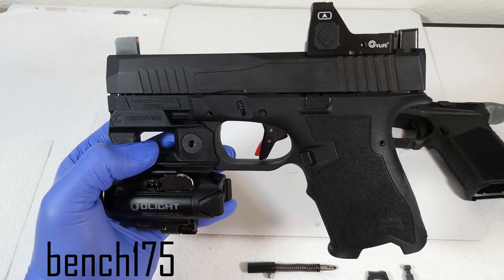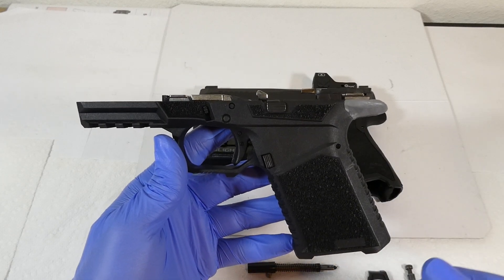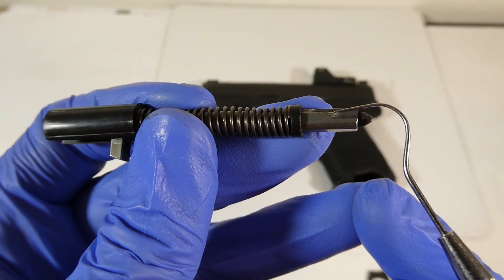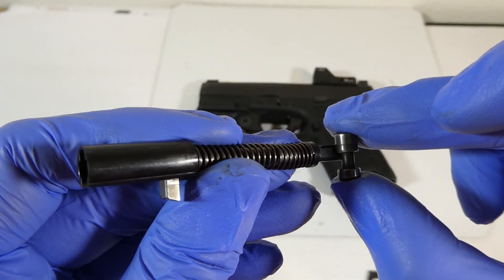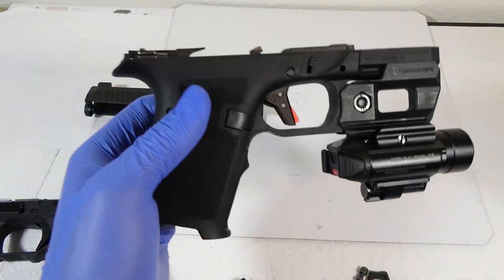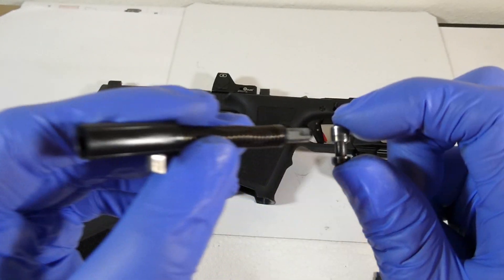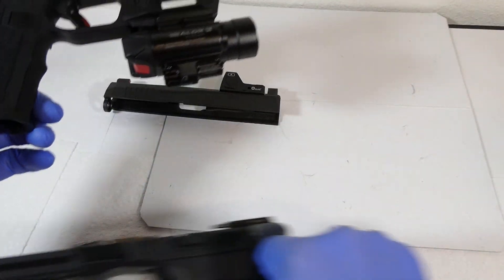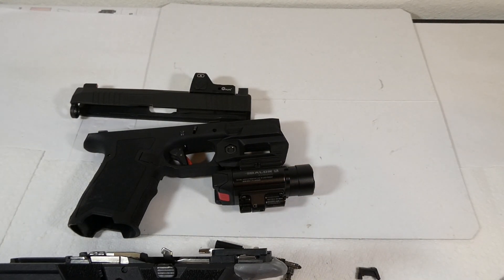Timney Alpha Glock Trigger and PSA Dagger Light Primer Strikes Check Firing Pin Deformation Part 3/3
I show why you might get Light Primer strikes using a Timney Alpha Competition Glock Trigger in a Palmetto State Armory Dagger Glock clone.  The trigger bar on the Timney doesn't engage the Safety Pluger enough to move it 100% out of the way of the firing pin causing the pin to drag and give a weak primer strike.  In my case, using a Ghost 6lb firing pin spring gave it enough power to force its way past the safety plunger  to get it to be reliable, and you can see deformation on the firing pin from this happening.  In some cases, the movement of the plunger may be so little that even an extra power firing pin spring will not work.  I also show the beavertail I've added to the SCT frame using Gorilla epoxy putty.